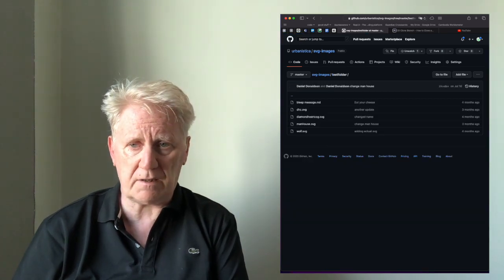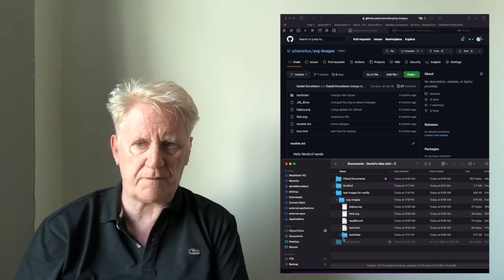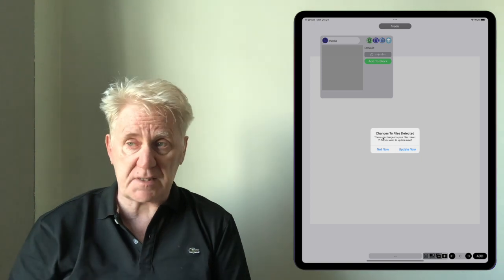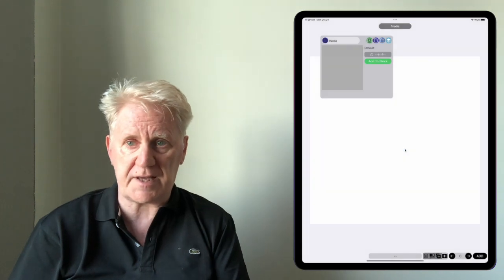How To Create Novillo Project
This is the most tangible subject I've covered about Novillo: How do you create a Novillo project? As the app starts to flesh out its feature set (and the bugs and bad design decisions get dealt with), it also gets closer to at least pretending it's a real app.

Conceptually, this provides information about a key part of Novillo, which is its relationship to GitHub. GitHub isn't really a tool that creative professionals in the historical sense of the term would use often. But as might be clear in the explainer, it's a tool that is well suited to Novillo, which is based on handling dozens, even hundreds or thousand of individual files, to make up a single story.

If nothing else, I hope that what this video does is communicate that making Github and Git part of Novillo isn't something that any reasonably computer-oriented creative person couldn't handle.

And, I hope it makes it clear that setting up a Novillo is (will be) no big deal.

Thanks for your eyeball time.